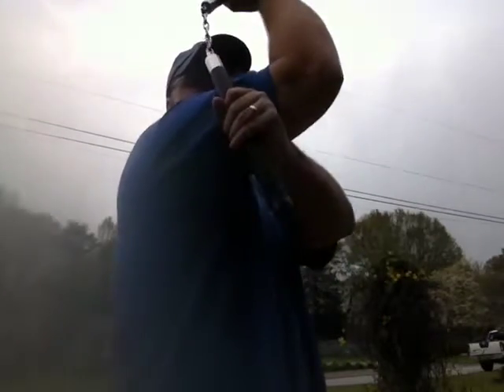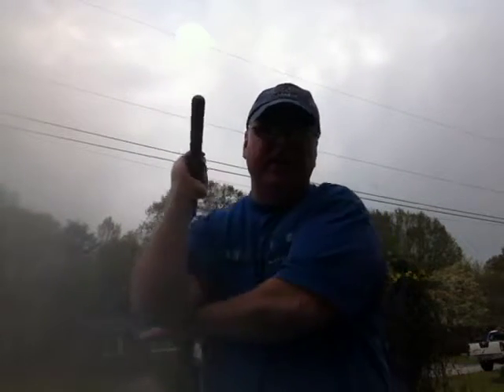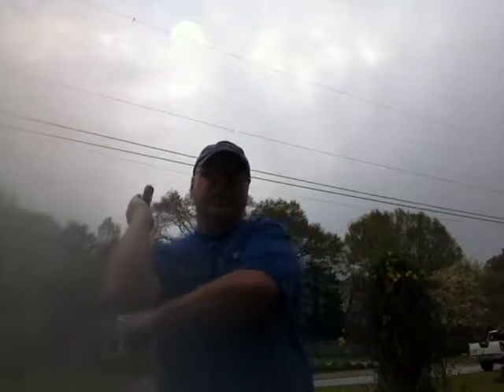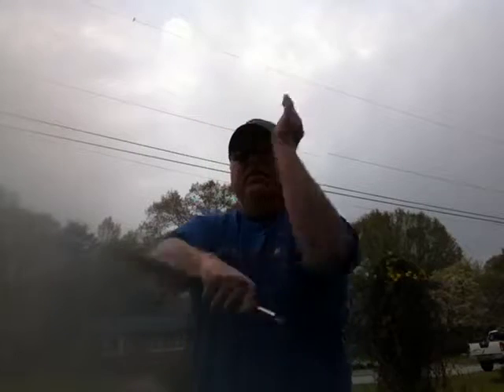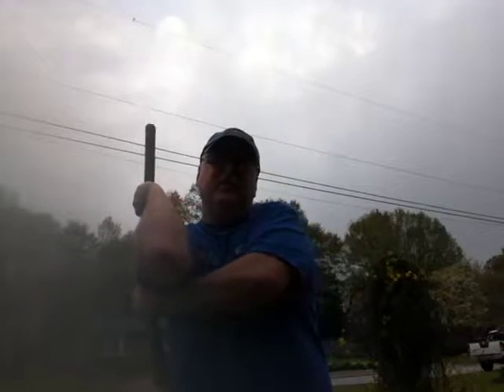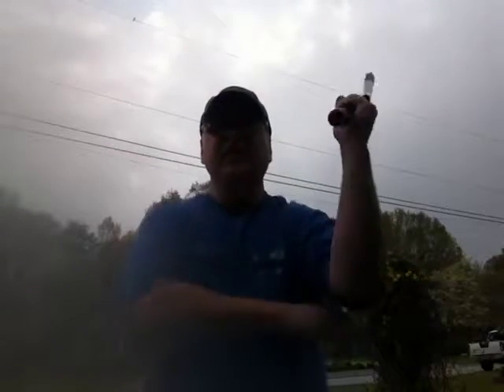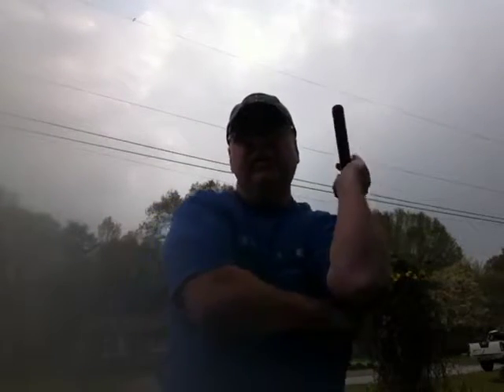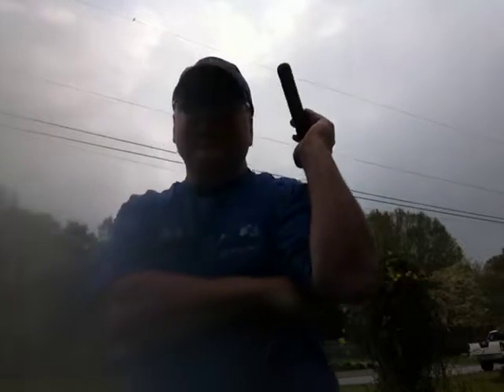How To Flip Nunchakus (Nunchucks).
Lesson 1, basic move.